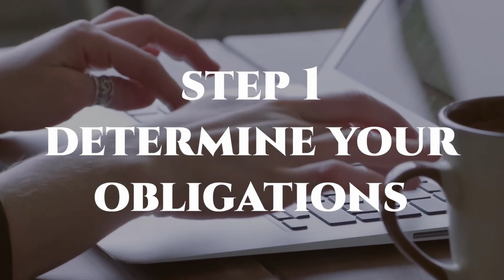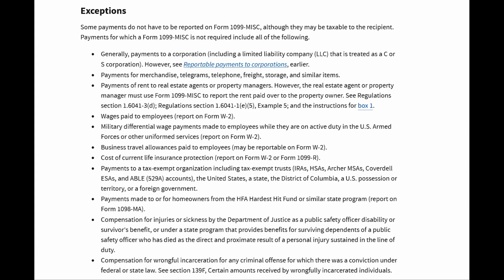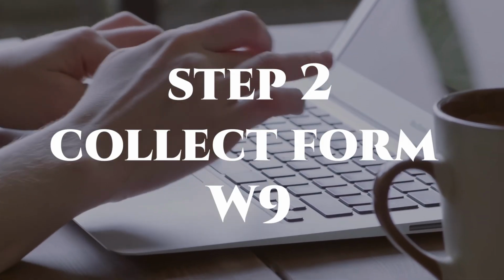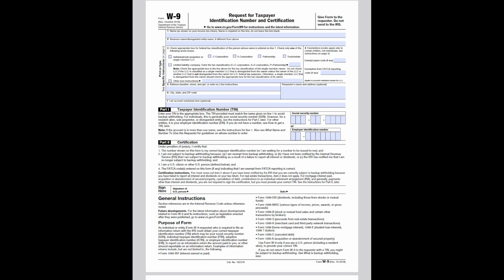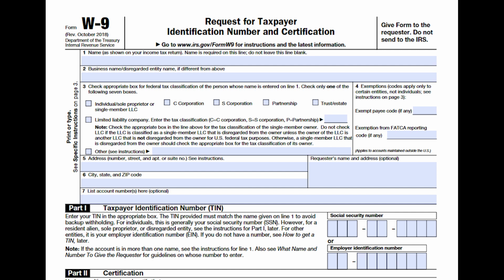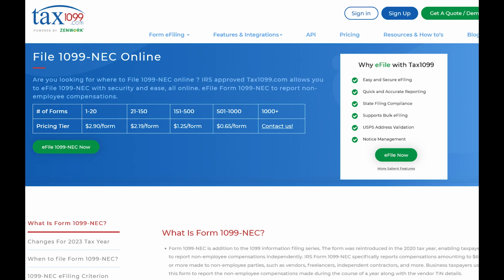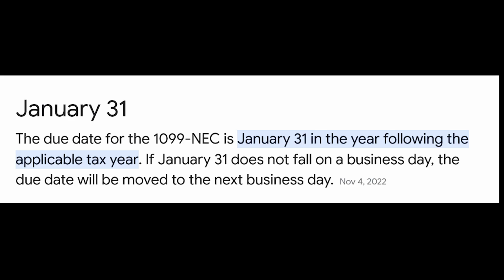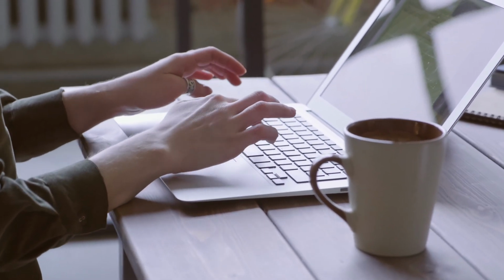MUST-DO IRS Steps if Your Business Paid an Independent Contractor - SIMPLE Step by Step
Here's exactly what you must do if your business paid independent contractors to fulfill your tax obligations quickly and easily. Determine if you must send a 1099, how to create a 1099NEC quickly, and when to send a 1099 by.

0:00 What are my tax obligations for my independent contractors
0:21 Consult a tax professional
0:36 Do I need to send a 1099NEC?
0:50 Collect a W9 for an independent Contractor
1:07 How to send a 1099 to and independent contractor
1:42 When are 1099s due to independent contractors
1:50 Tax deductions